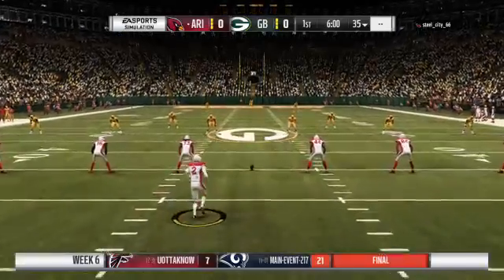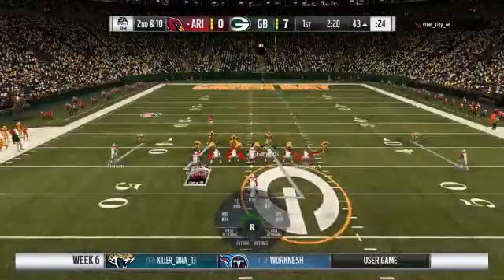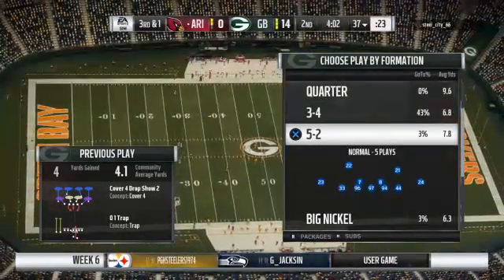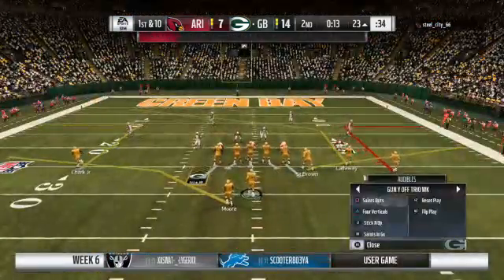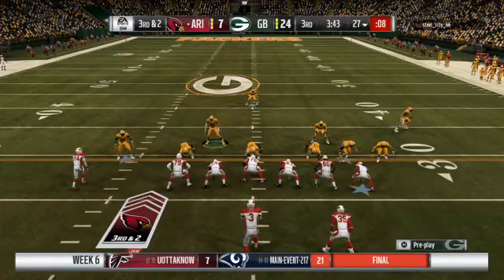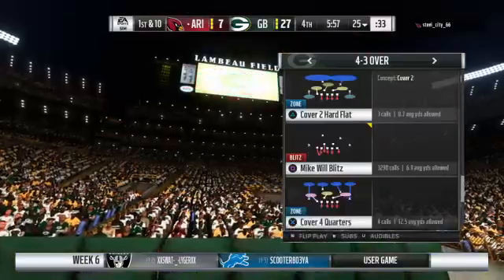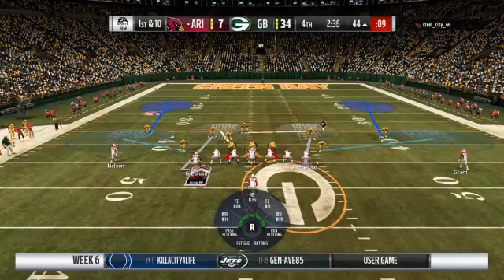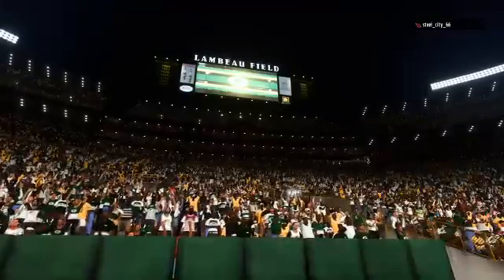CARDS VS PACKERS